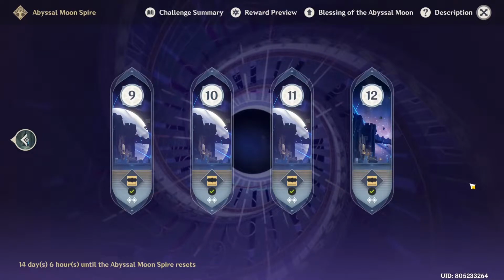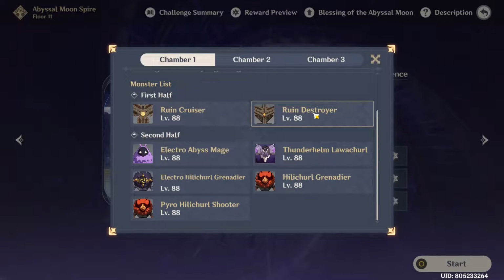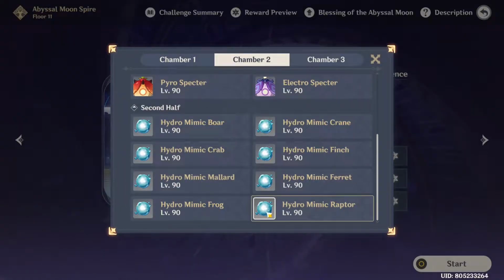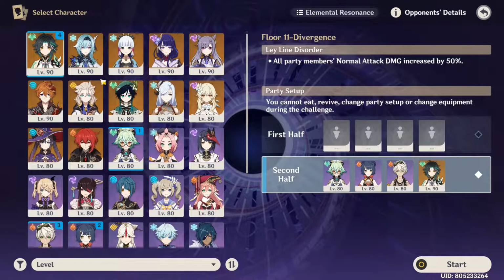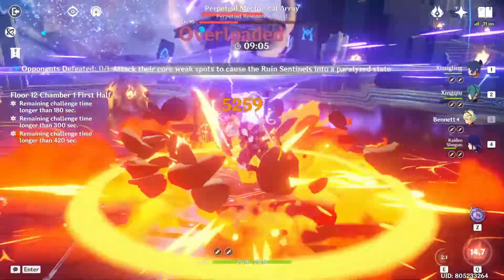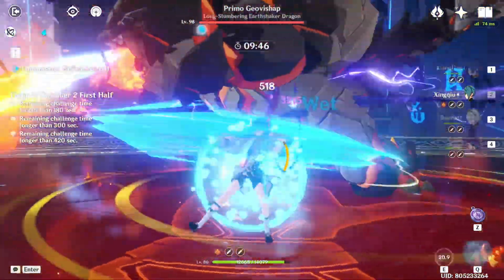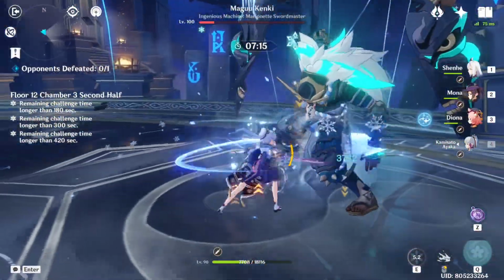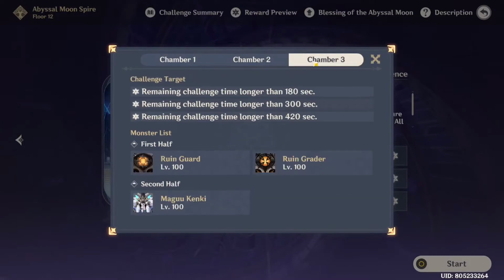How to beat Spiral Abyss 2.4 | Tips and Tricks | Genshin Impact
Hey guys, been pretty busy lately with projects and stuff. Somehow found time to make this video.

Tried doing a video with Lo-fi BGM. Let me know if you guys liked it :)